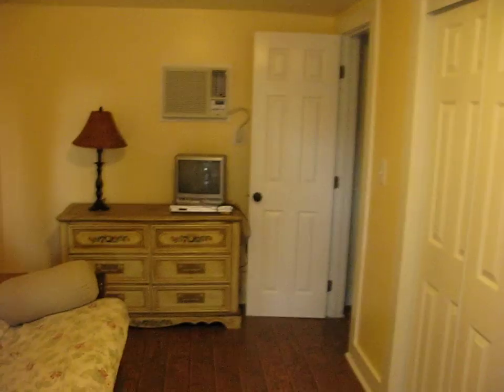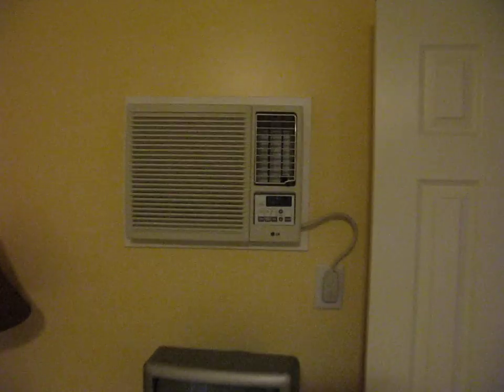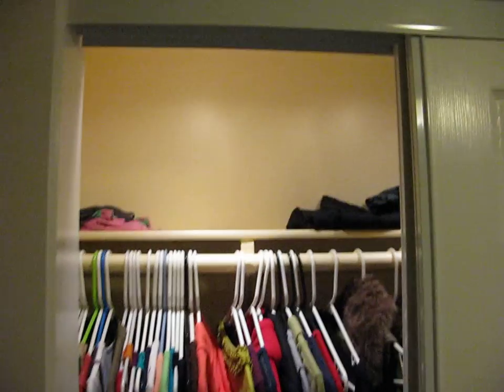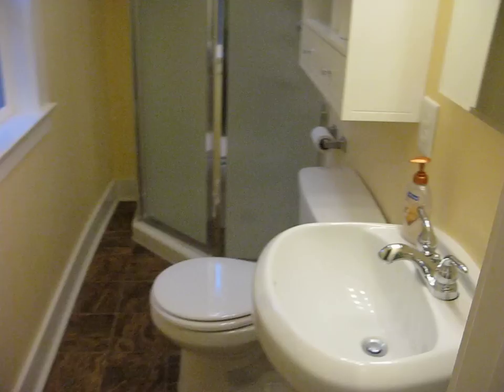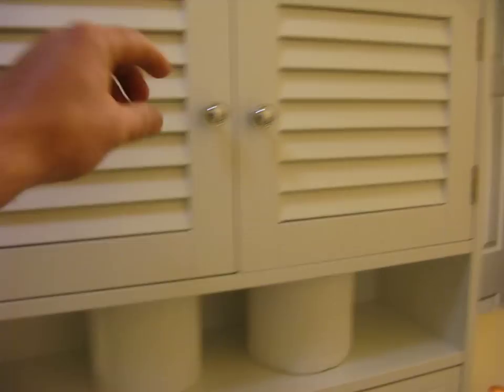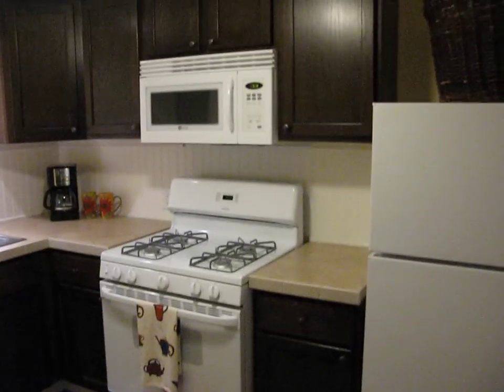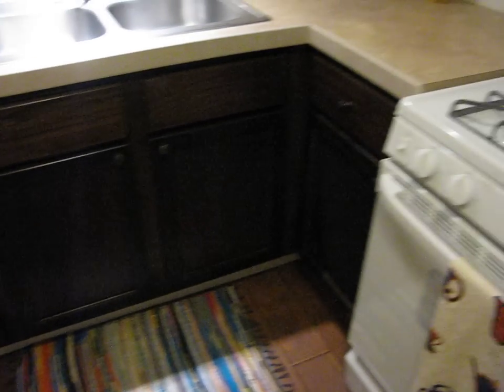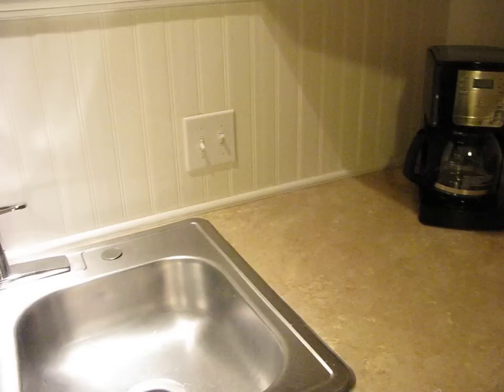Eagle Rock Studio For Rent - Tour Video #1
This video features a tour of our newly remodeled Eagle Rock Studio For Rent. Everything is brand new as of 2010. Check our the second video to see the laundry room.